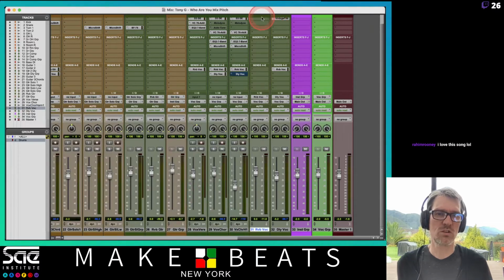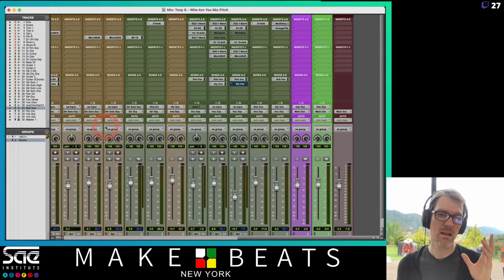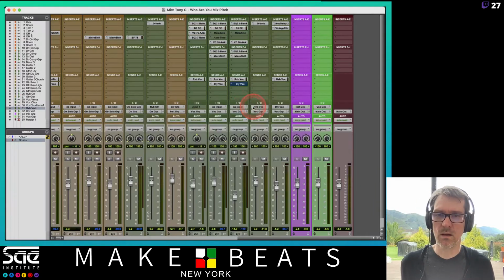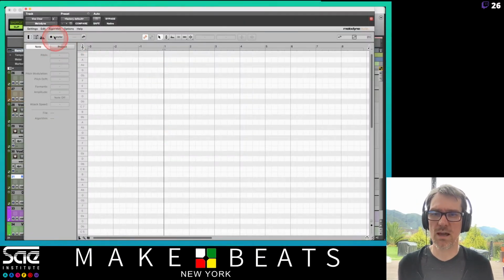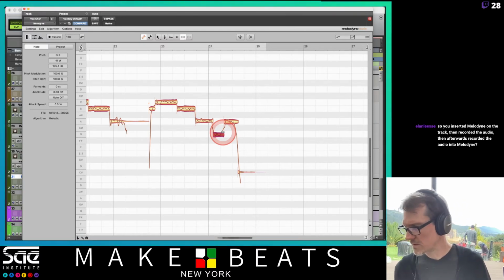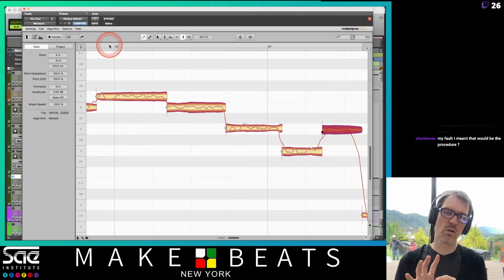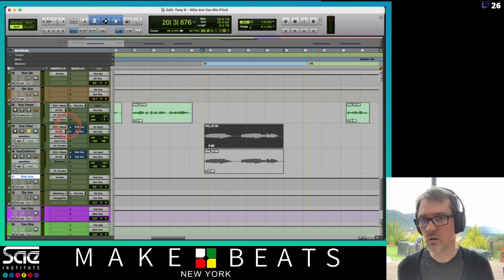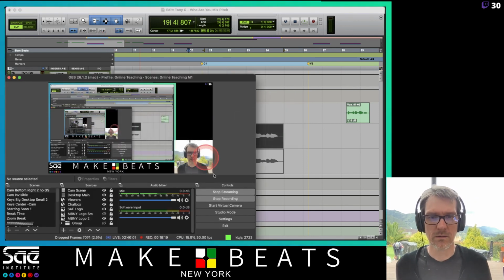03-10-2021 Pitch Correction Basics with Melodyne and Autotune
This video covers the basics of working with pitch correction software such as Melodyne and Autotune.